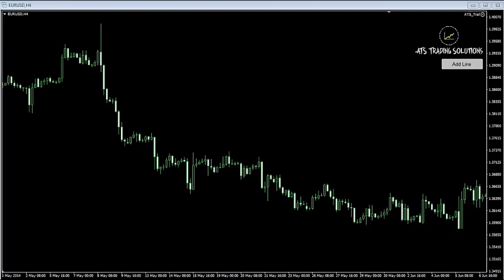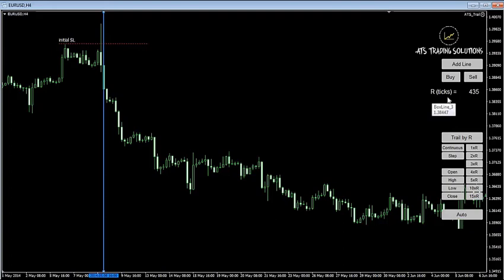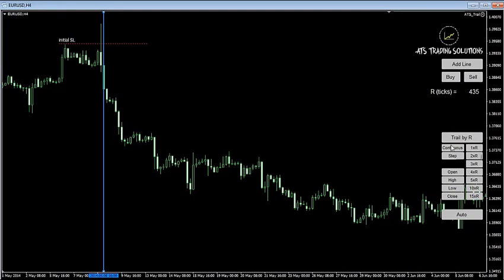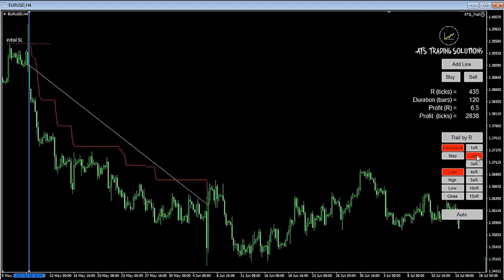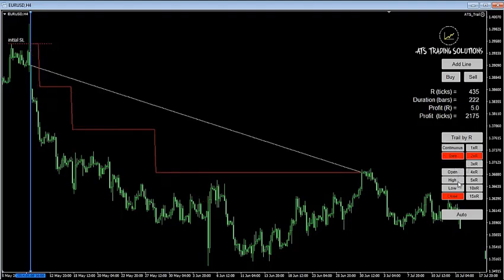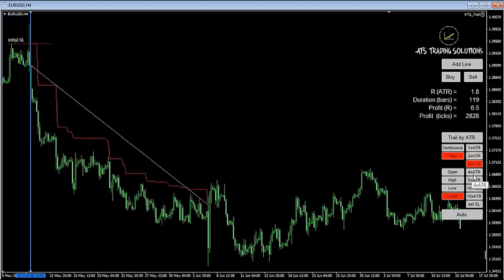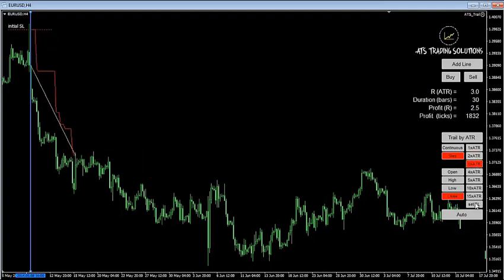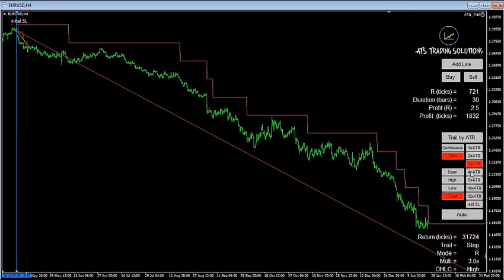ATS Trailing Stop Visualisation Tool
An expert advisor developed for Metatrader 4 (MT4) used to visualise different trailing stops and understand the impacts they may have on overall trading results.

Members can download this tool directly from the Members Forum download section of the Traders Outpost website.